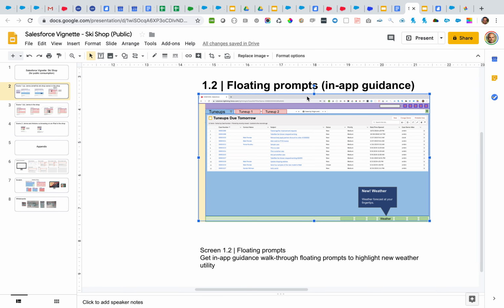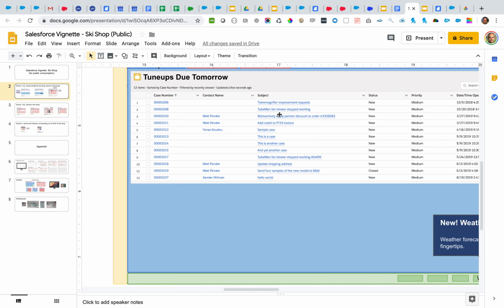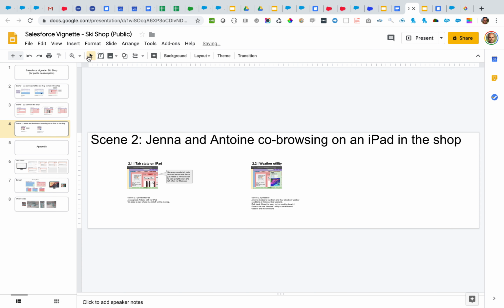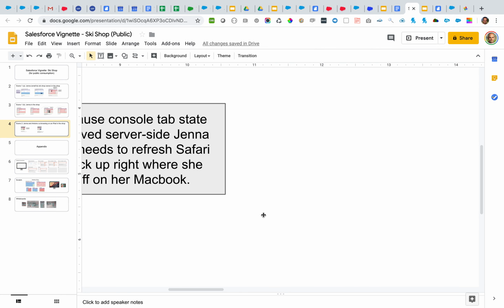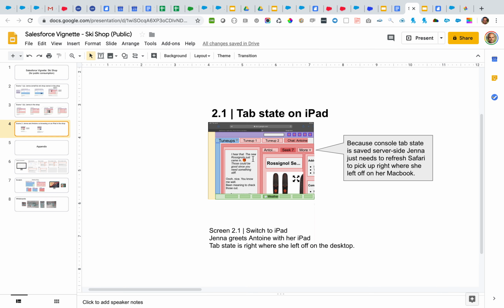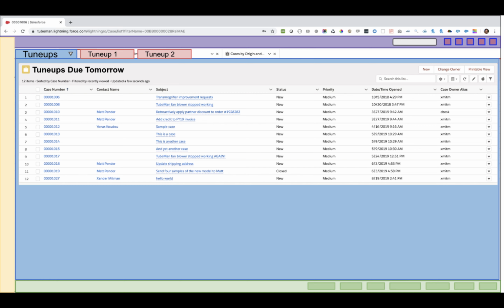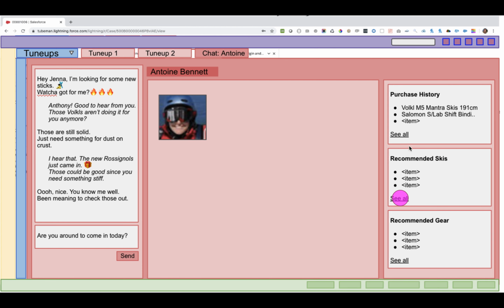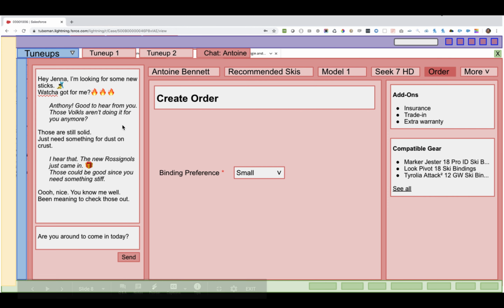Salesforce Vignette in Lightning Console wireframes in Google Slides